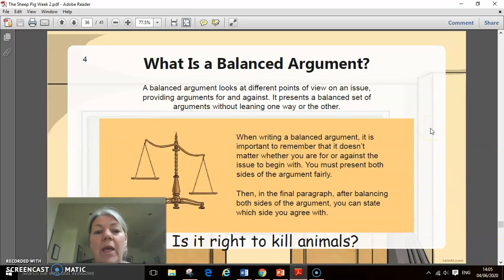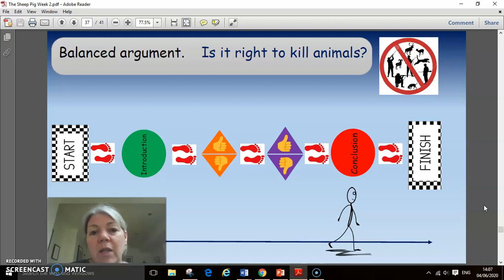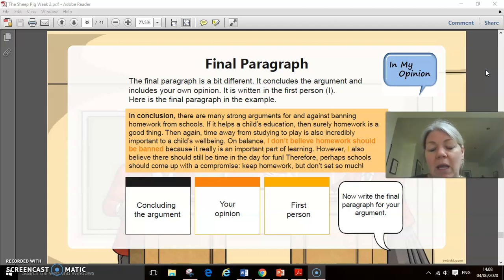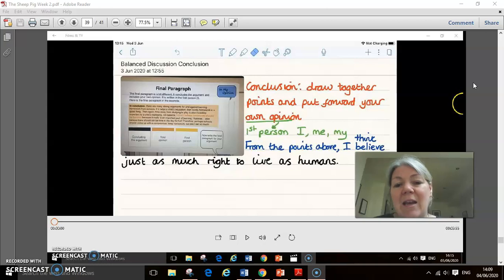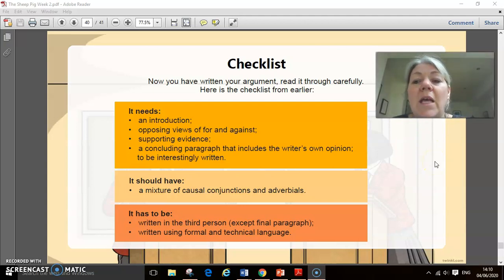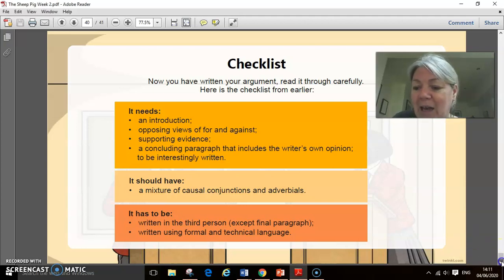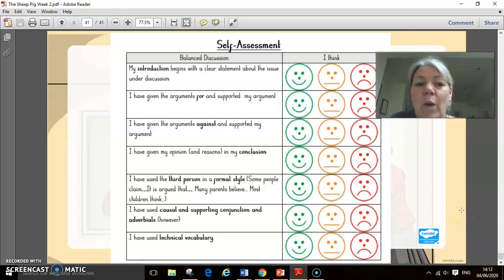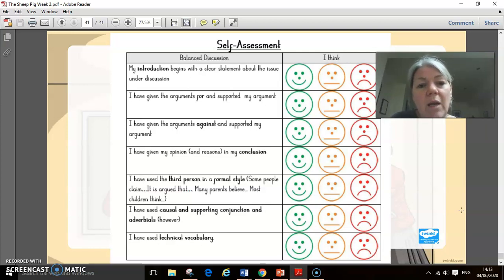Year 4 Week 12 English - Discussion Text Session 4